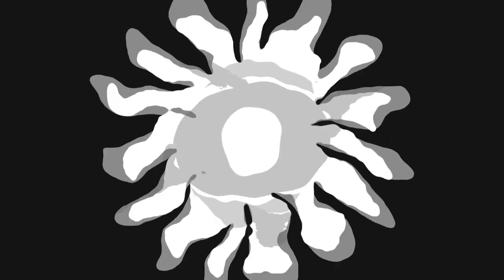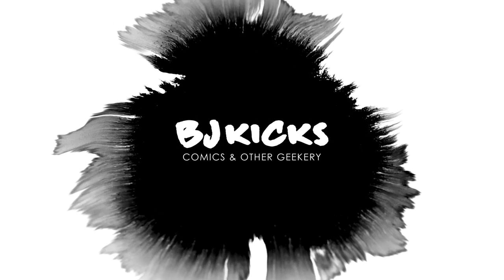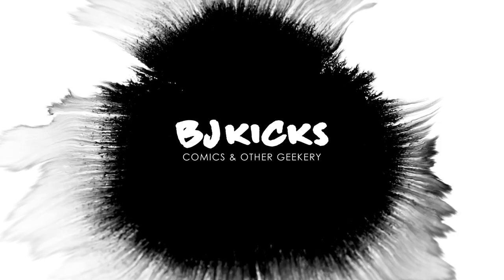MAIL CALL! BUYING COMICS FROM FACEBOOK GROUPS | WERE THEY DAMAGED??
I've finally cleared my backlog of packages! This time, every book in the haul came from purchases I made in Facebook Groups! Check out this video to see what I got, and how well the sellers packaged it.